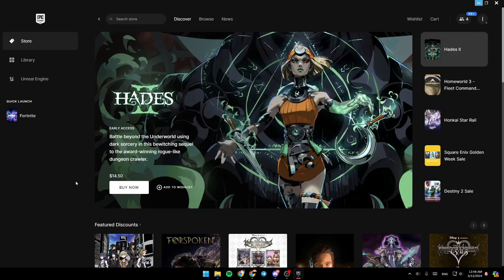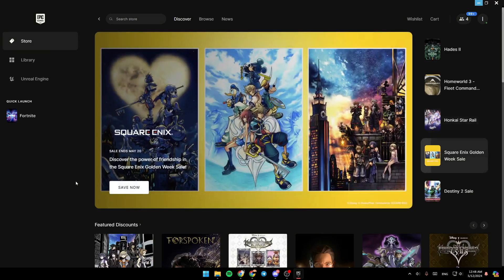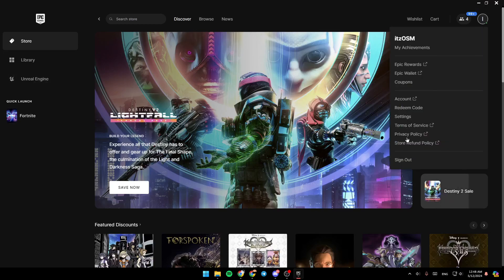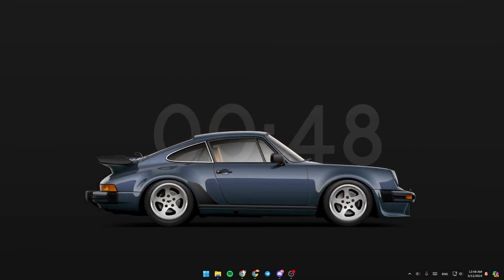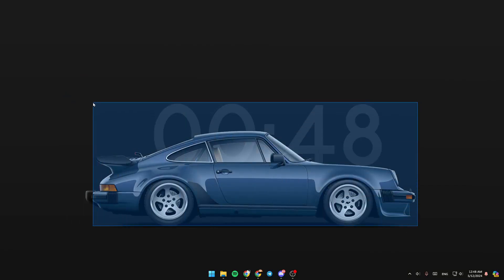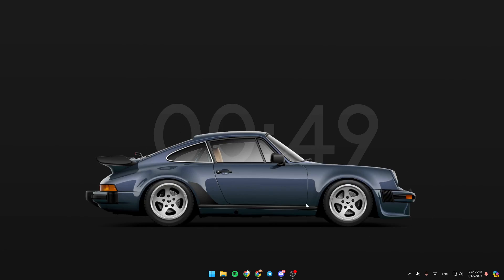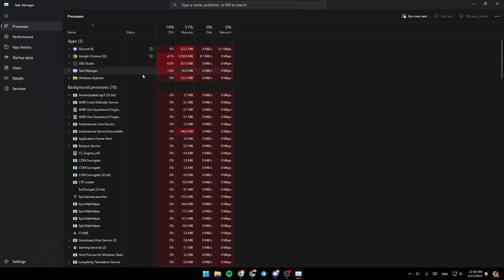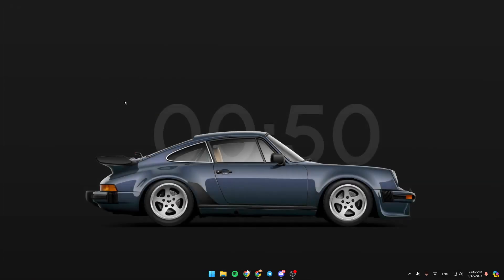How To Close Epic Games Launcher When It Says Currently Running Tutorial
Today we talk about close epic games launcher when it says currently running,epic games launcher is currently running,epic games launcher,epic games launcher is currently running please close it before continuing,how to fix epic games launcher is currently running